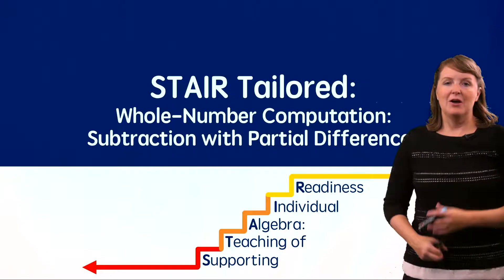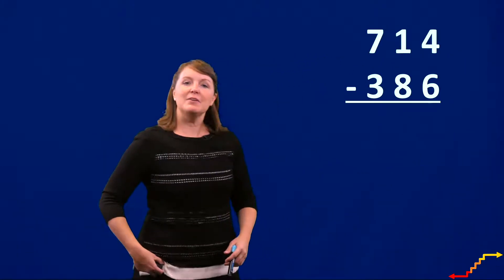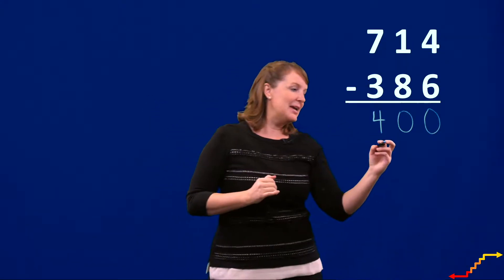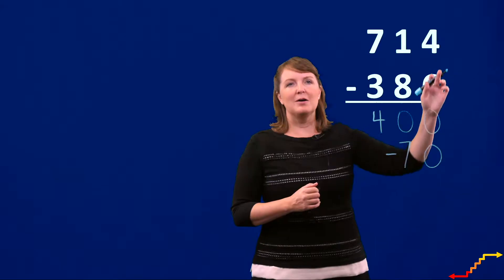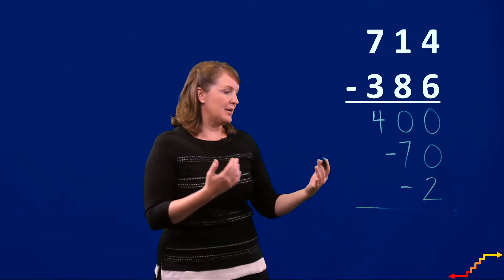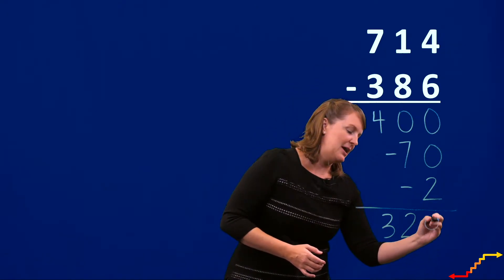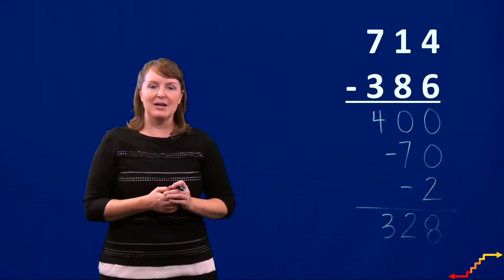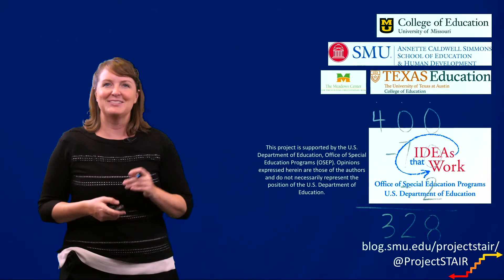Subtraction with Partial Differences ‖ Whole Number Computation ‖ Grades 2-7 ‖ Project STAIR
While students start learning about subtraction in kindergarten, some students may struggle with using the typical methods of subtracting.  In this video, Sarah Powell demonstrates how to teach subtraction using the partial differences method.  This video is part of the Project STAIR series, an online resource for parents and teachers to help their students with math.